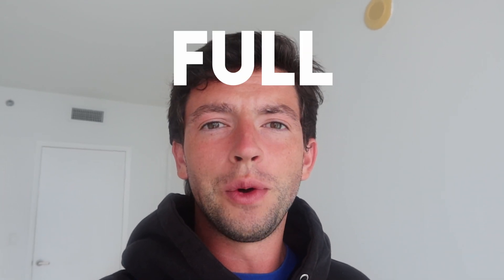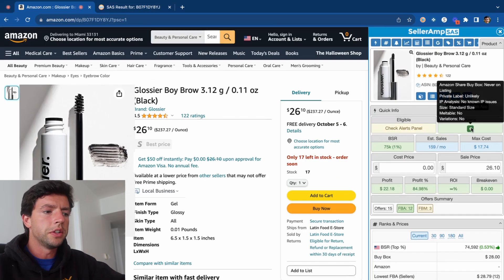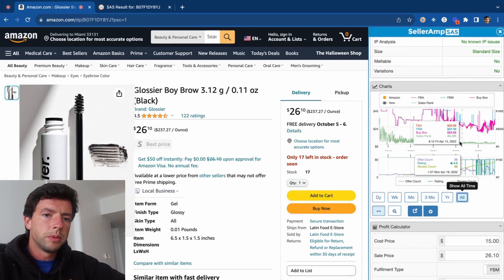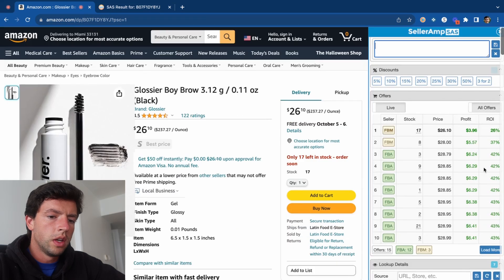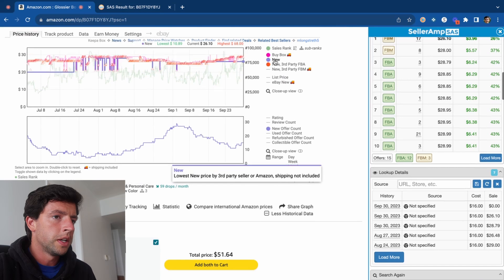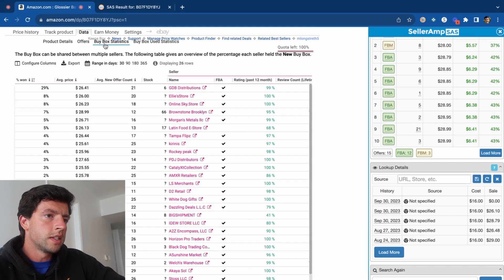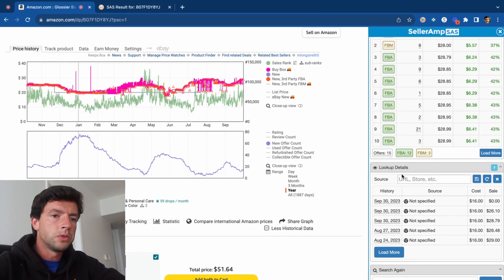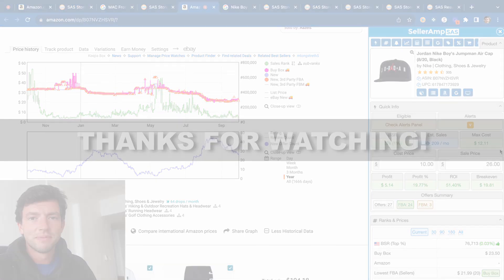Beginners Guide To SellerAmp & Keepa (Amazon Online Arbitrage)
Beginners Guide To SellerAmp & Keepa (Amazon Online Arbitrage) - Easily source Amazon online arbitrage products!

In this video I breakdown Amazon online arbitrage product research for beginners the most simple way using two cheap softwares SellerAmp and Keepa.

Join our free Amazon Seller Discord!

Amazon FBA
Amazon FBA Product Research